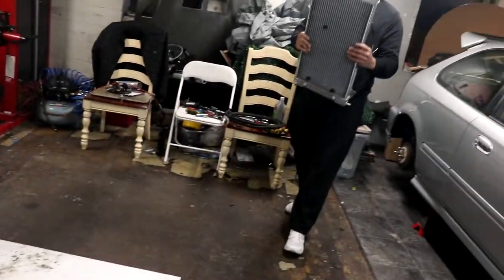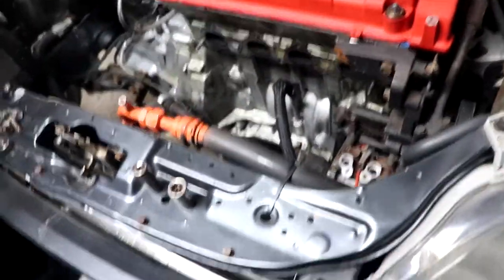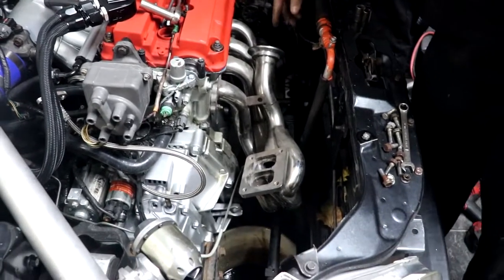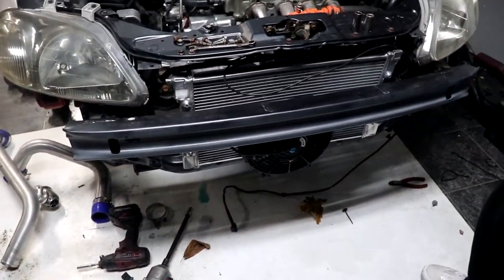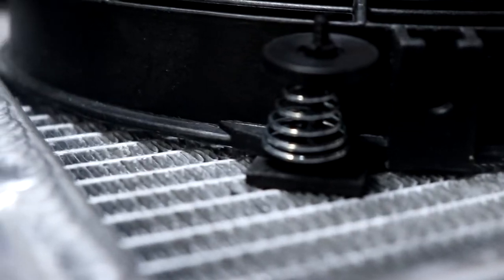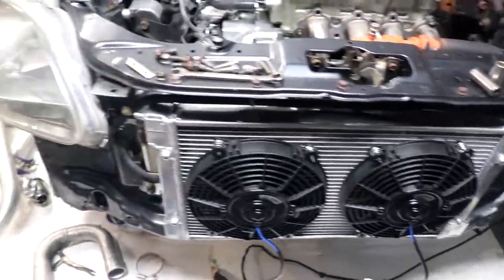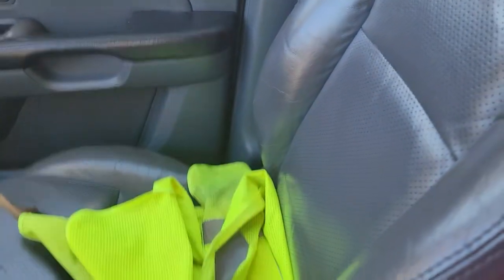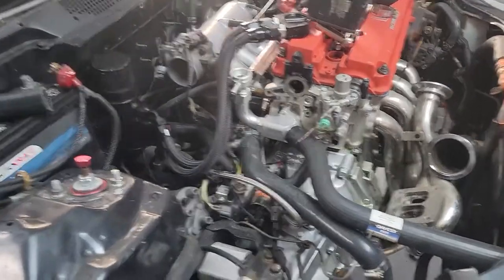Cheap Radiator Tuck! ( without cutting radiator support! ) For Honda Civic!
in this video we do a Radiator Tuck on my civic without cutting the Radiator support it looks so good great way to do it without cutting alot! hope you guy enjoy the video!